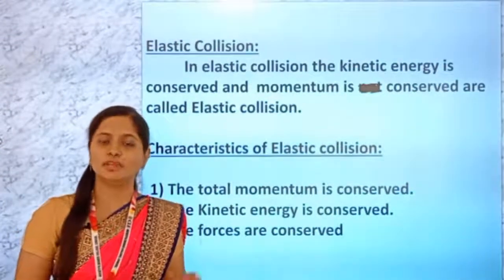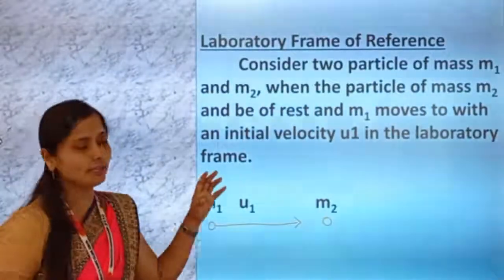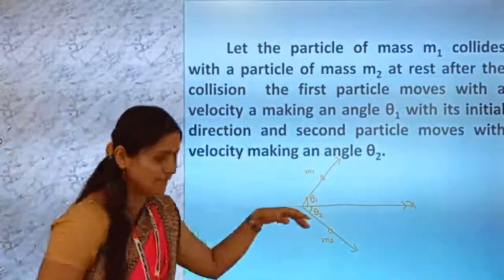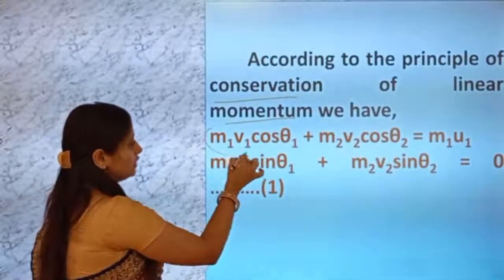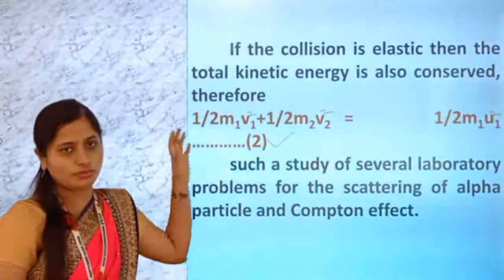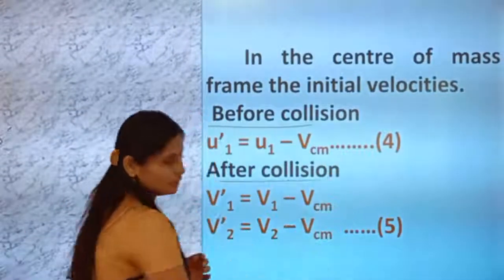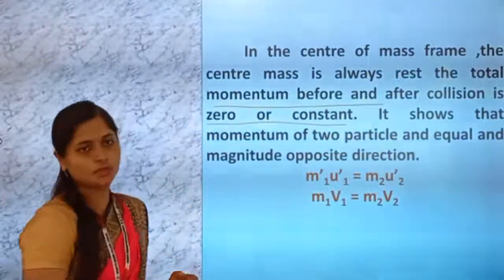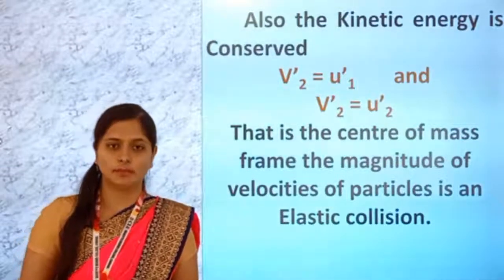BSc I sem: Linear Momentum part III